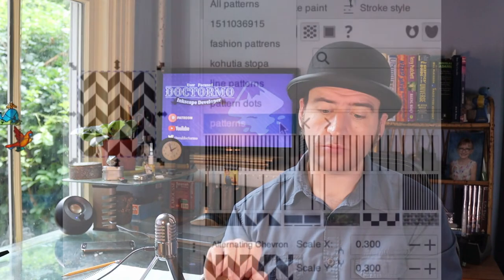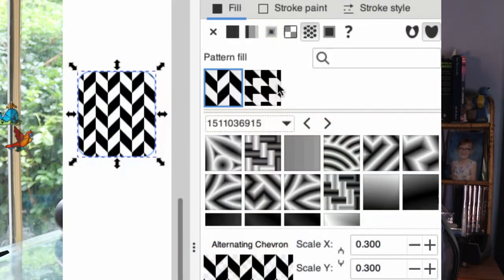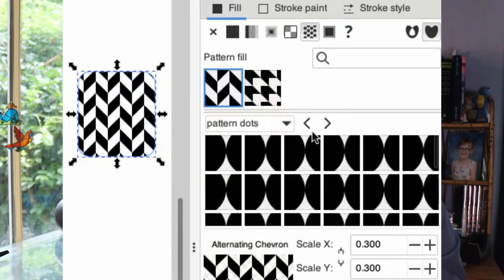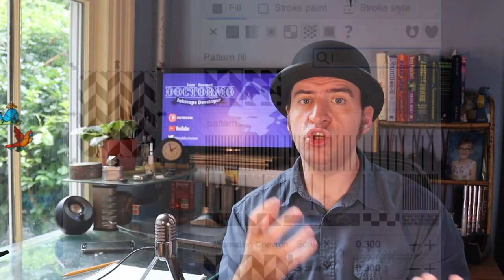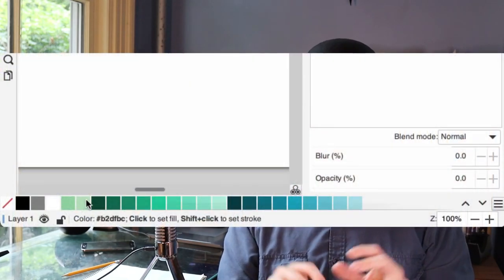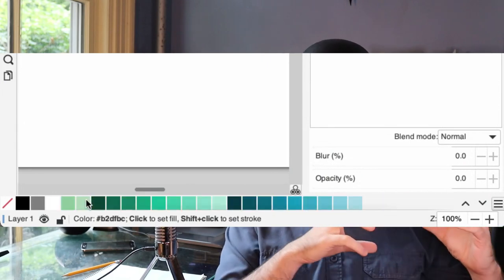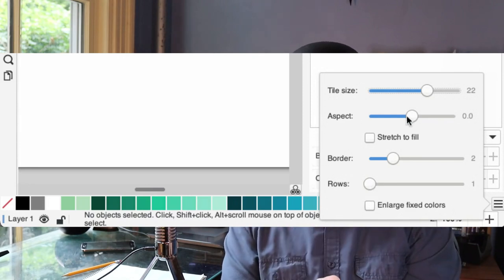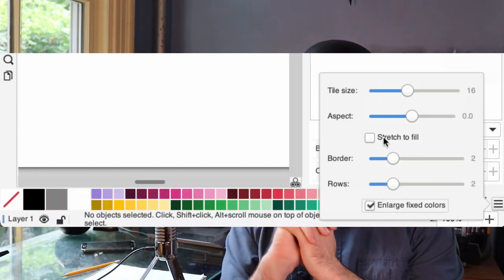Fixing Security Problems - Developer Update 30th July 2022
This week I talk about fixing security problems, with a focus on an old problem that used to exist in Inkscape and many other xml parsing programs. I have a particular wag of my finger to give to Adobe specifically and get into some of the great work being done in Inkscape.

Links to bleeding edge builds can be found in the Inkscape gitlab